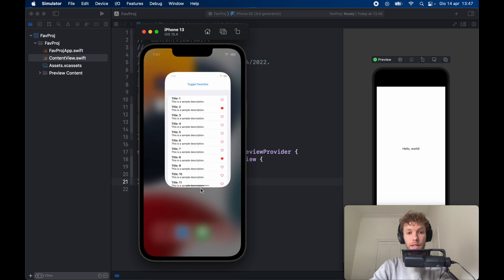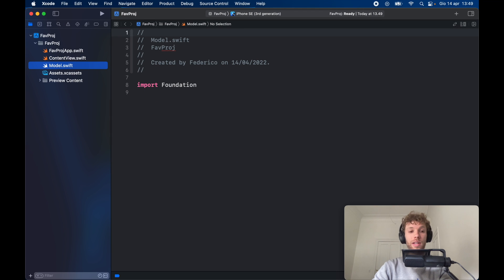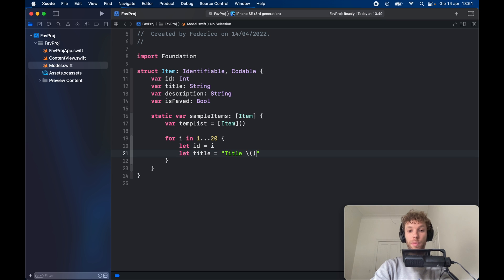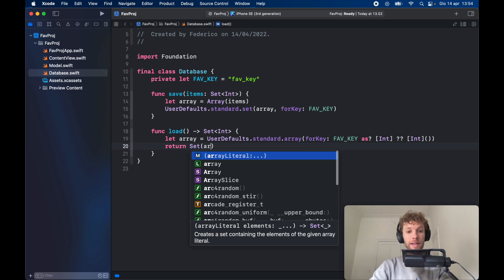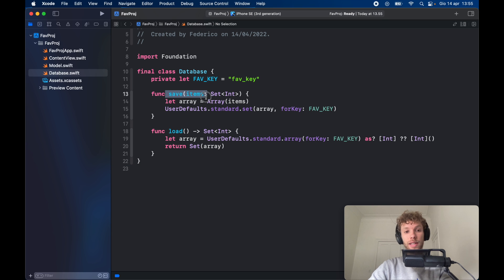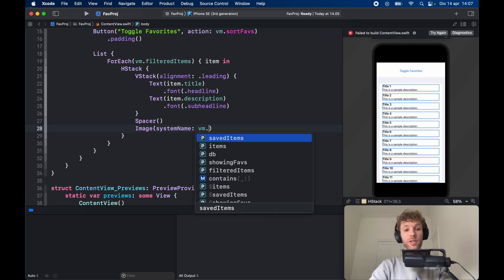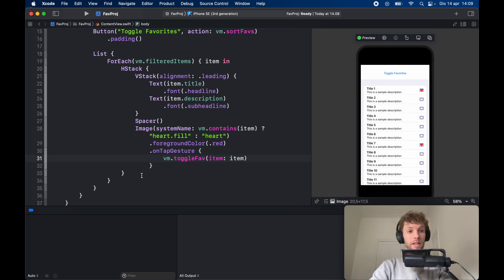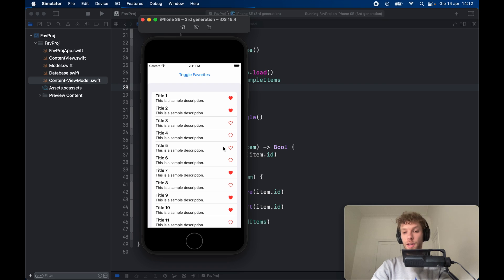Saving & Sorting Favorites in a List in SwiftUI (iOS 15)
In today's video we will be looking at how you can add favorites in a list and save them locally to your app. The main idea behind this is creating another list that contains the ID's of items that you favorite, then you compare the two lists and return the items that were favorited of course.

00:00 App Demo
01:12 Getting Started
01:35 Model
03:07 Database
05:02 ViewModel
10:01 ContentView
12:55 Running the App
14:24 Outro